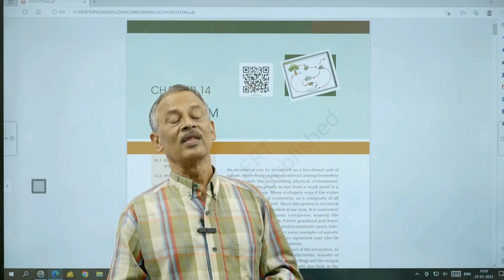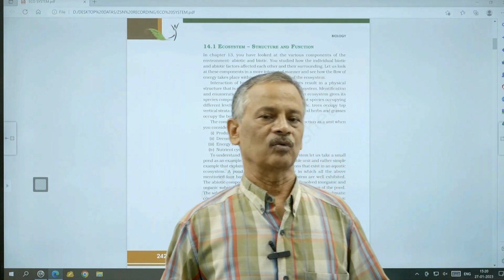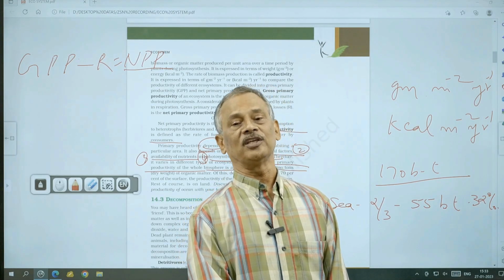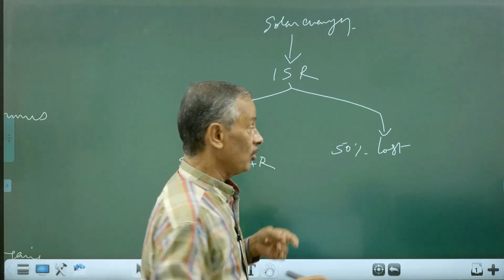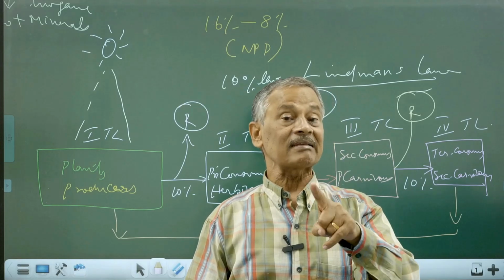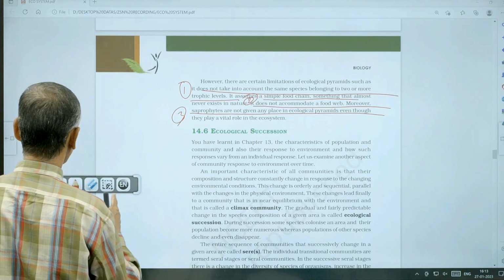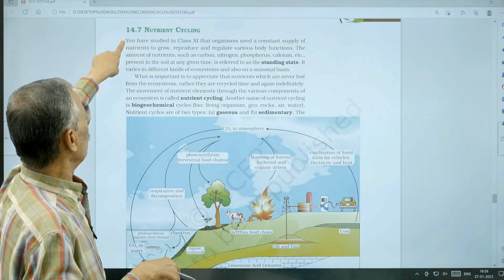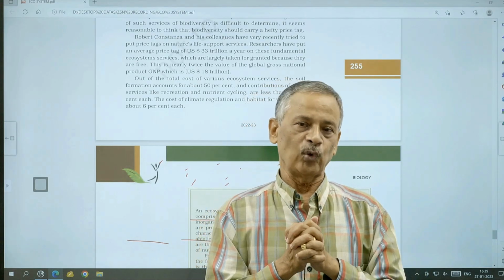ONE SHOT NCERT | NEET | CUET | XII BOARD | ECOSYSTEM-STRUCTURE AND FUNCTION